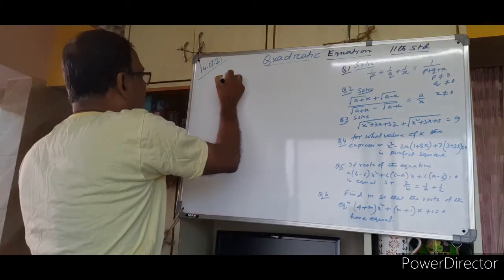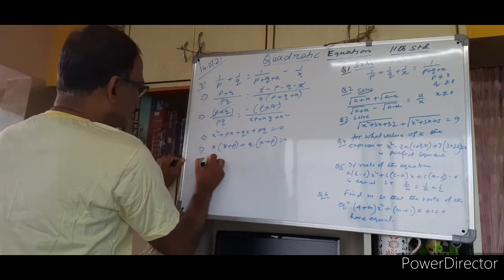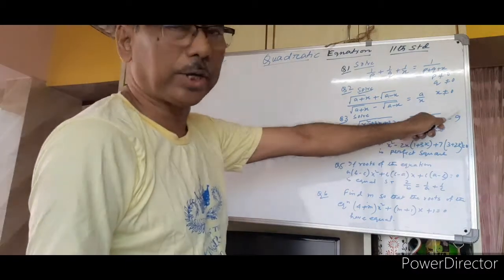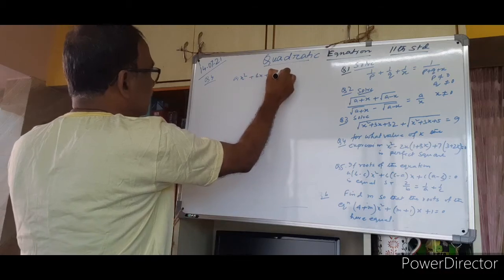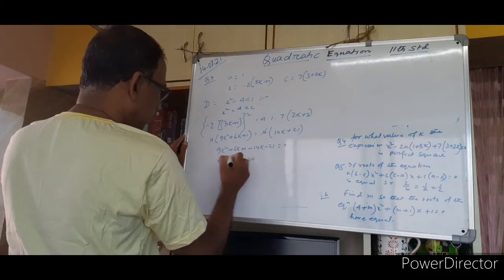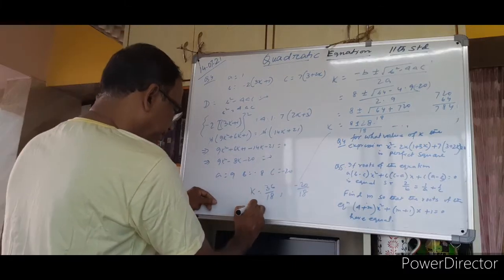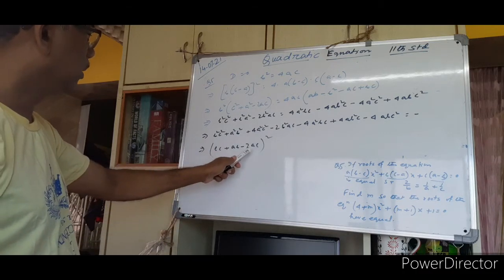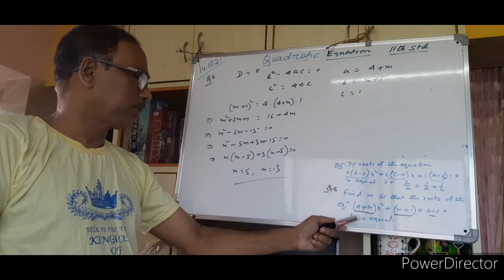Quadratic Equation explanation and some sums.